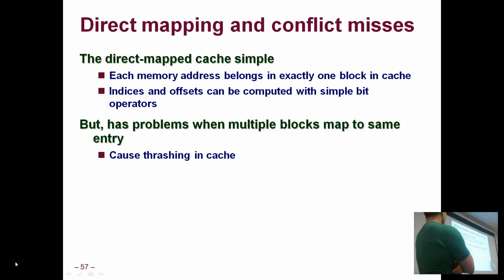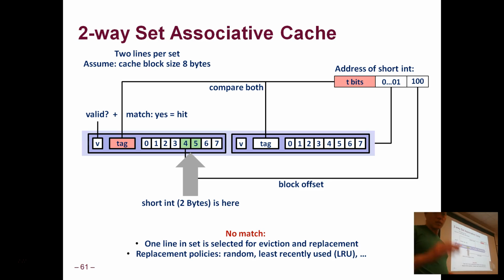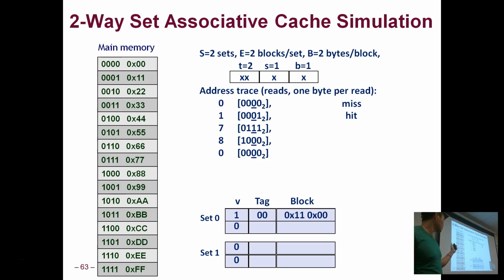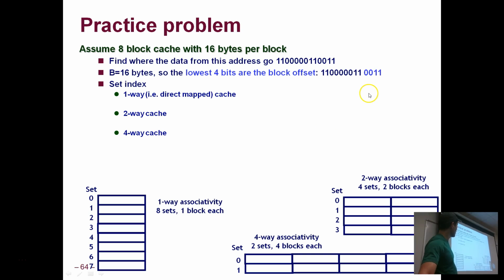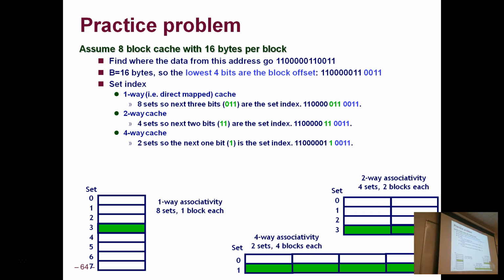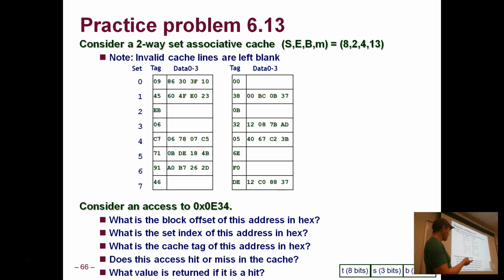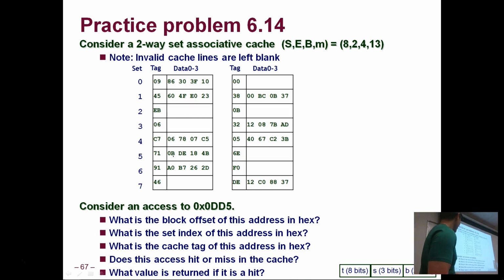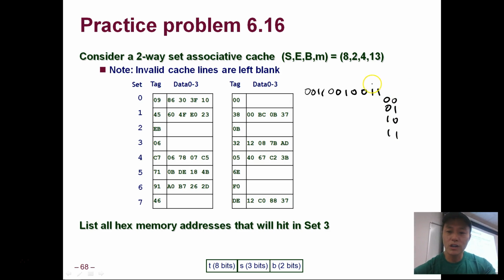2017 CS201 14b MemoryI